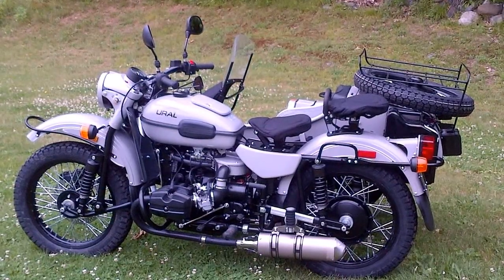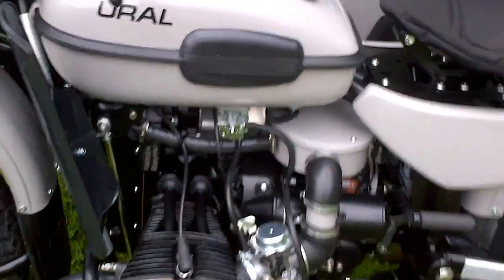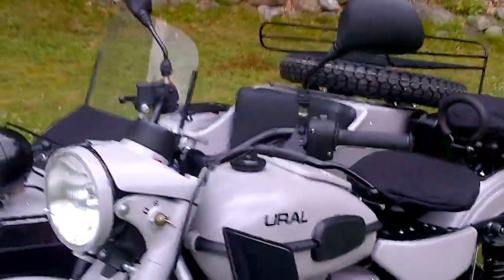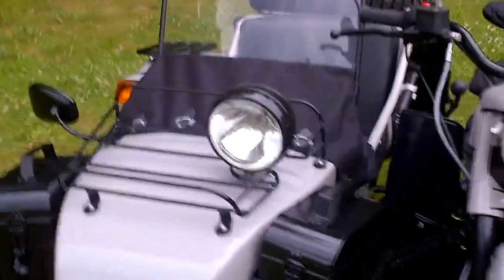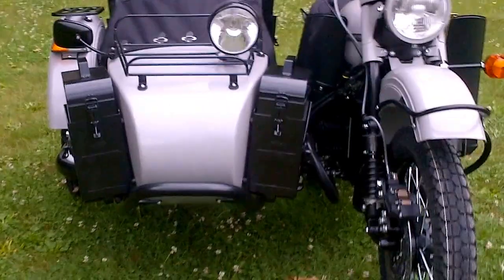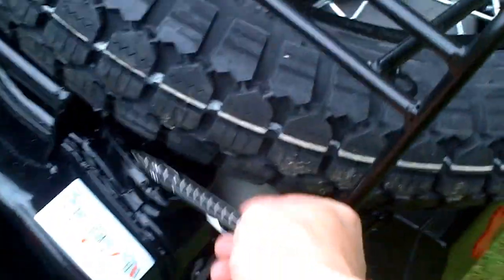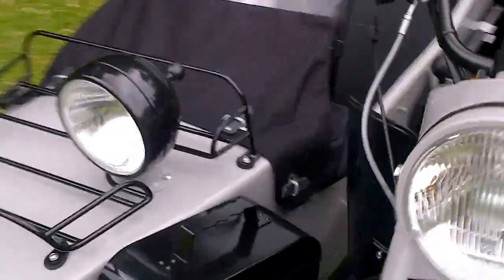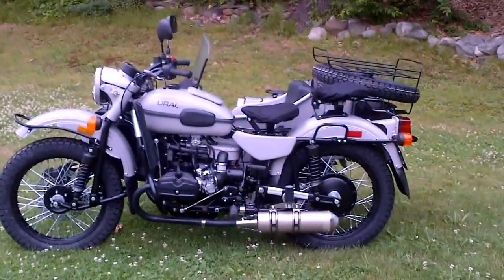UralNE, Custom Ural Gear-Up Powder Coated Gray with 02 Accessory Package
Custom Ural Gear-Up Powder Coated Gray with 02 Accessory Package